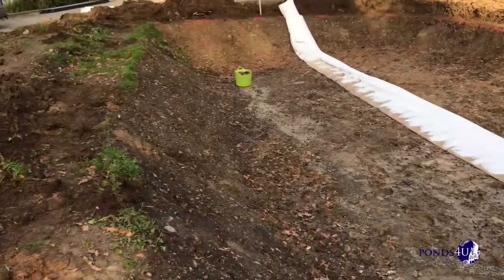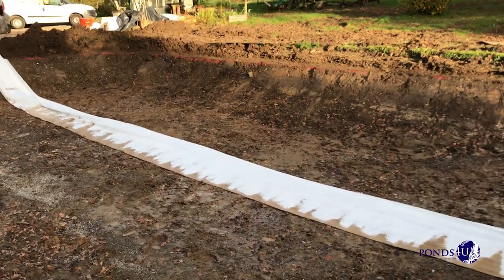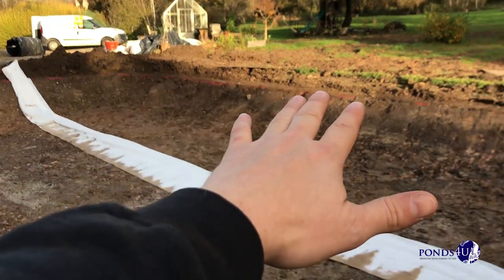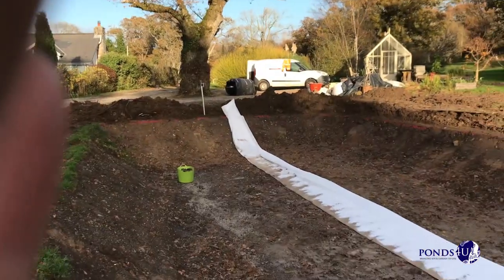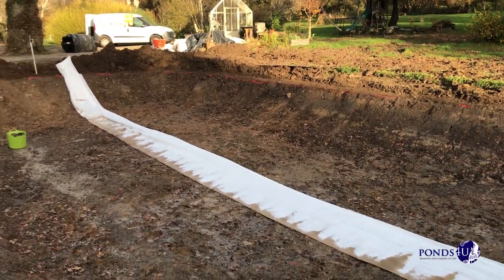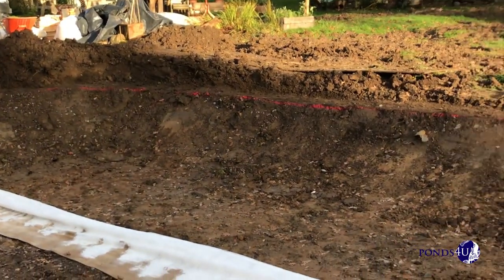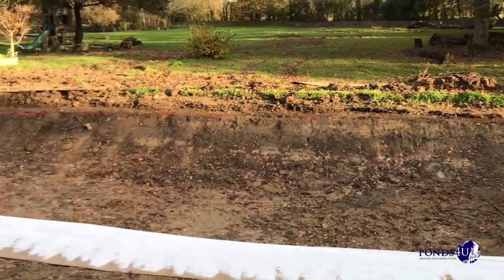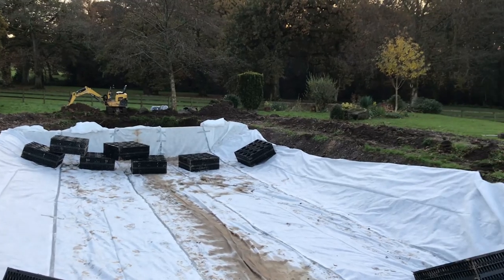Building a Natural Swimming Pool - Underlay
Preparation is everything, but when the underlay goes in - things really start to look like they're taking shape. This job will look amazing when it is finished. Back next week (hopefully!) with the liner going in. Hope you enjoy!

We can and will deal with every problem thrown our way. They only question for us is "How long?", the question for our clients is "How much?"  We deal with water for a living but this job reminded us of the destructive force that water can have. It's our job to battle and control it. Find out if we managed to win.

This job also includes a bog filter system - which is a sustainable and ecological way to filter a pond - we'll explain in an upcoming video. Keep an eye out for the next video when we'll give a final reveal of how great this pond looks when finished.